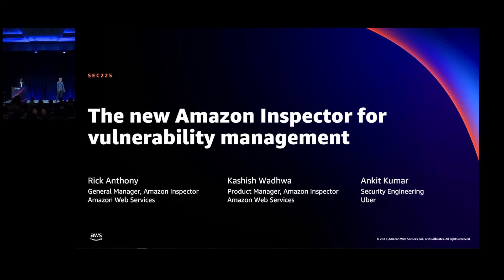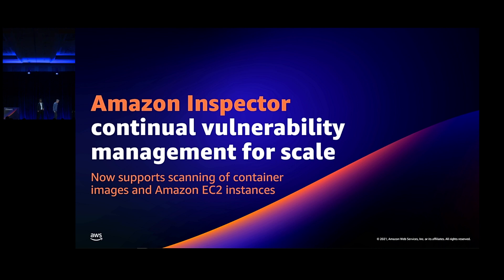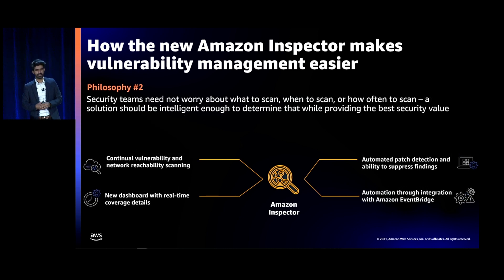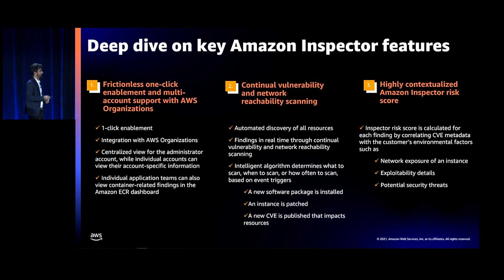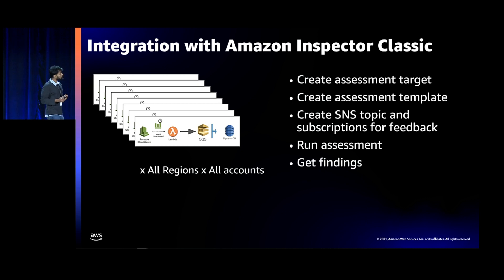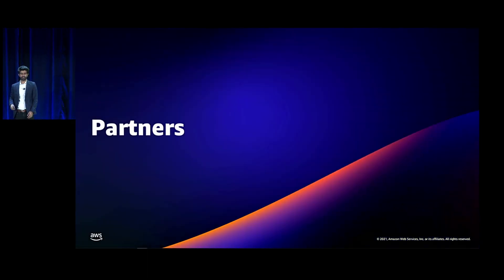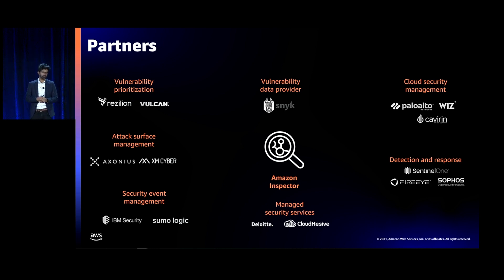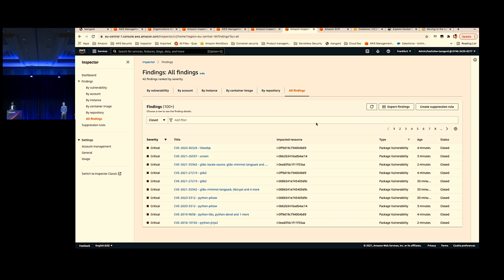AWS re:Invent 2021 - {New Launch} The new Amazon Inspector for vulnerability management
Join this session to learn about the new Amazon Inspector from the product leadership team and Uber. Amazon Inspector is an automated vulnerability management service that continually scans Amazon EC2 and container workloads for software vulnerabilities and unintended network exposure. It has been completely rearchitected and now identifies vulnerabilities in near real time, supports containers, introduces a meaningful contextual Amazon Inspector risk score, is integrated with AWS Organizations, uses the widely deployed AWS Systems Manager Agent (SSM Agent), and offers many other benefits.